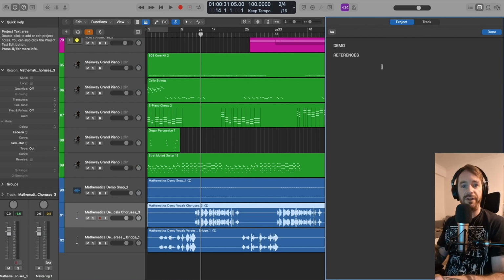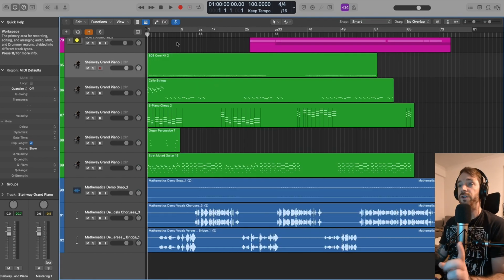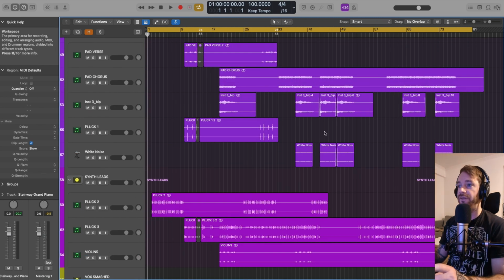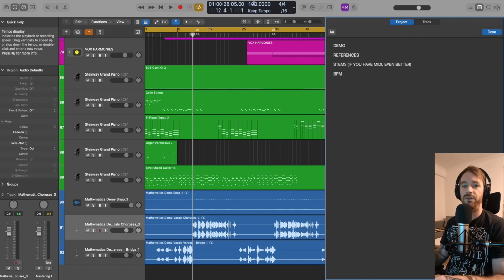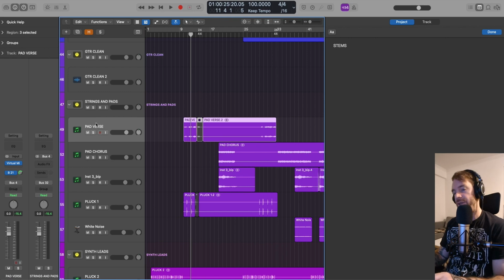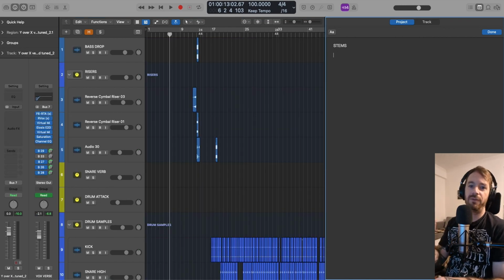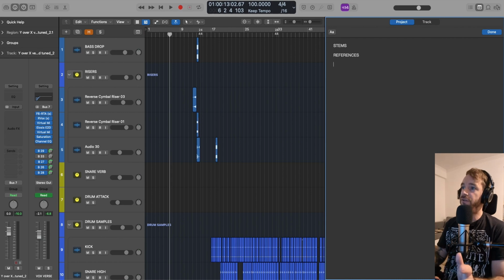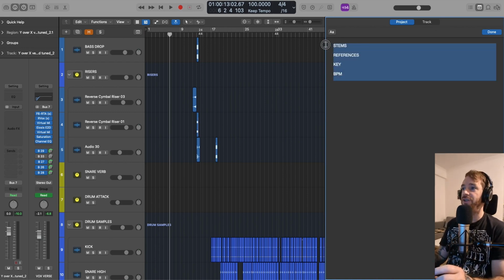Working With A Producer/Mix Engineer | Everything You Need To Know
BPM, Key, References, Stems, MIDI